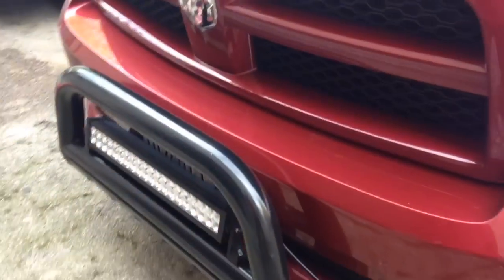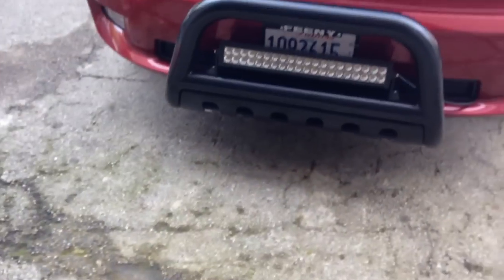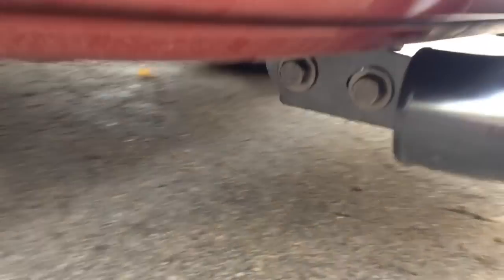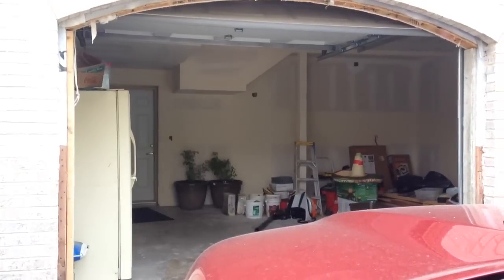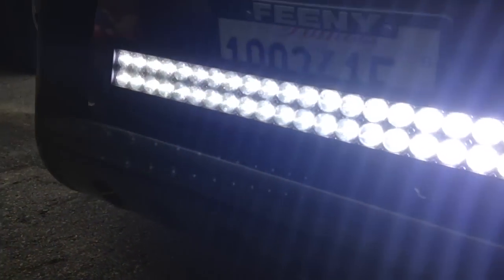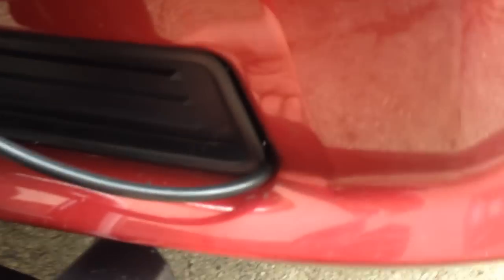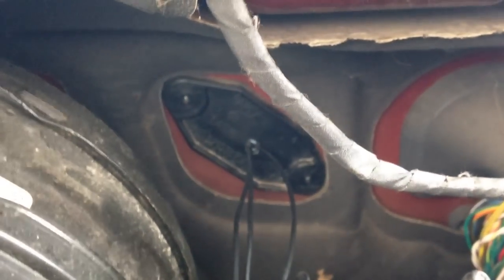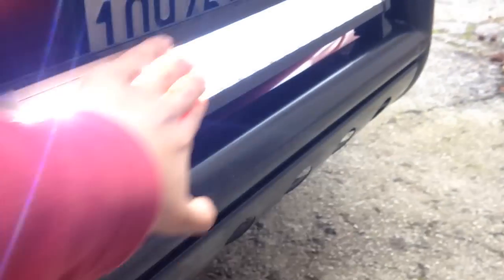LED LIGHT WITH BULL BAR RAM 1500 2012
LED light on Ram 1500 express 2012 with bull bar